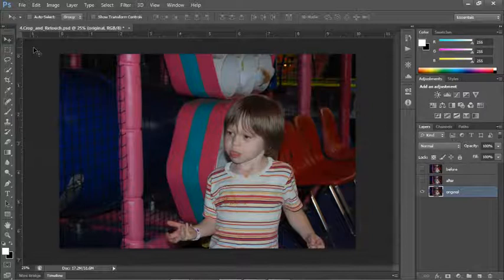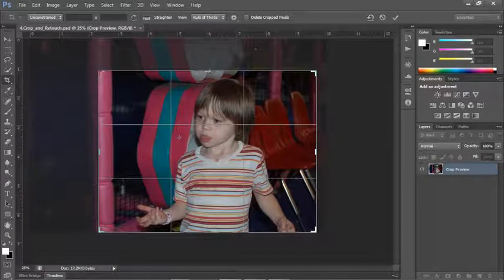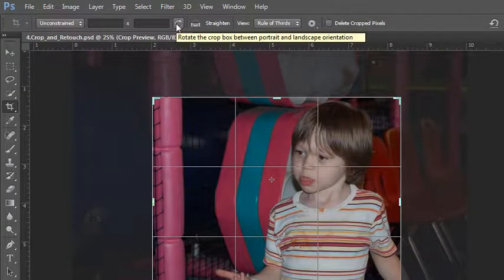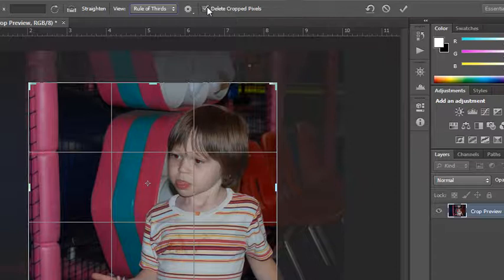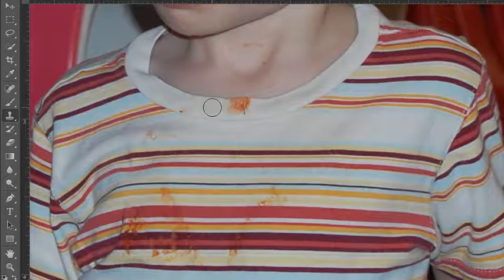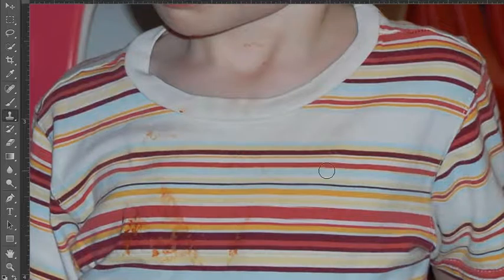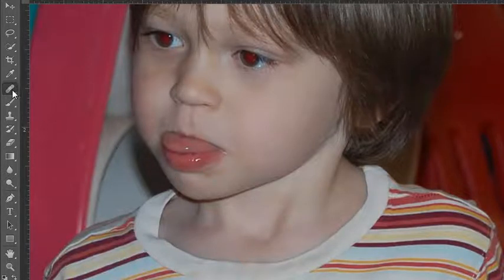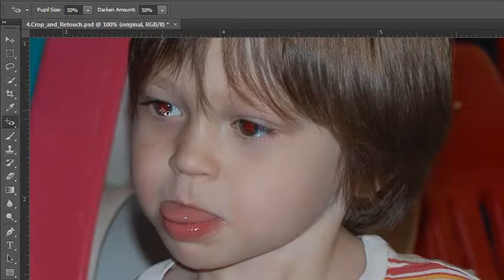Crop and Retouching Tools